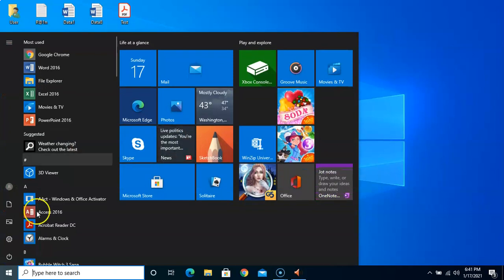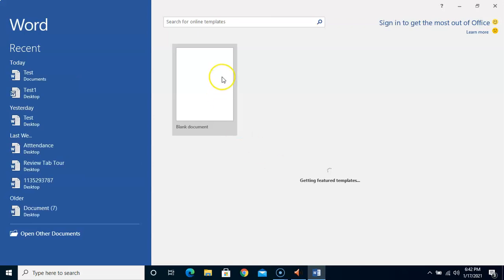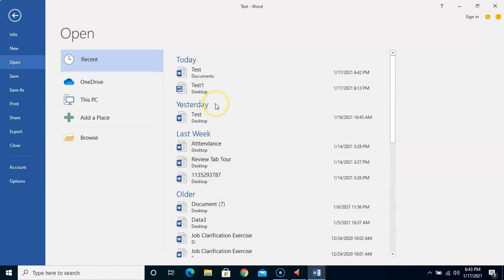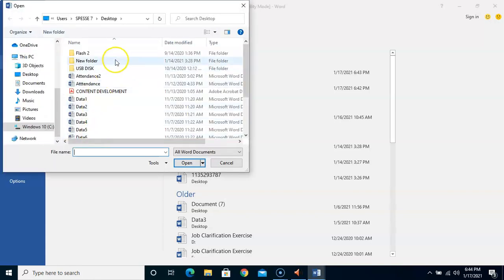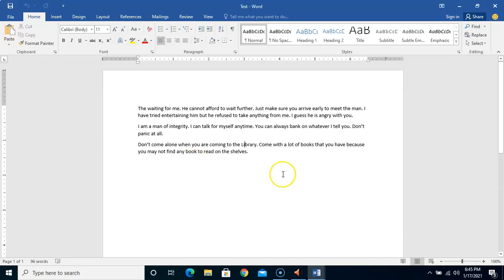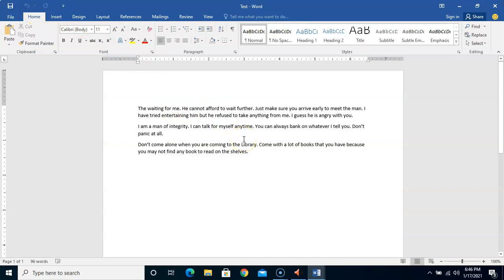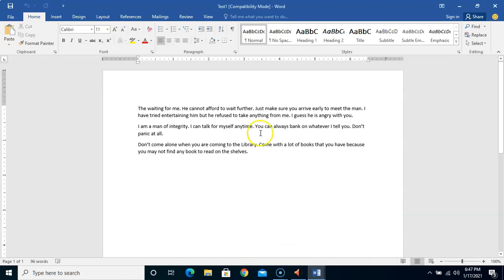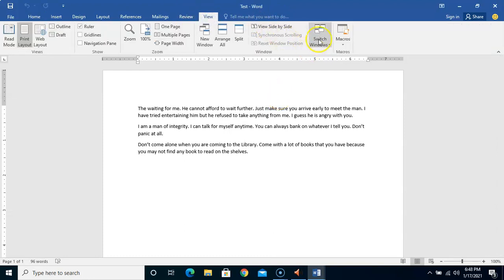8 Opening and switching between multiple documents